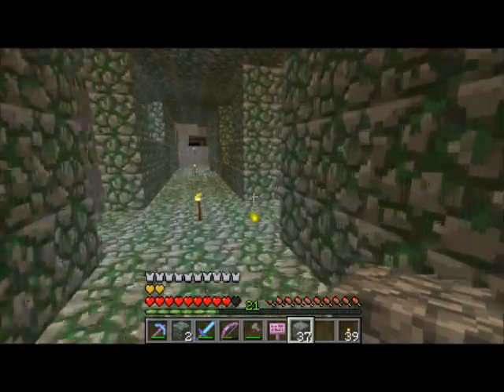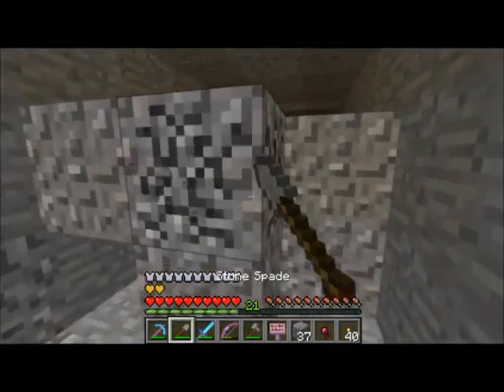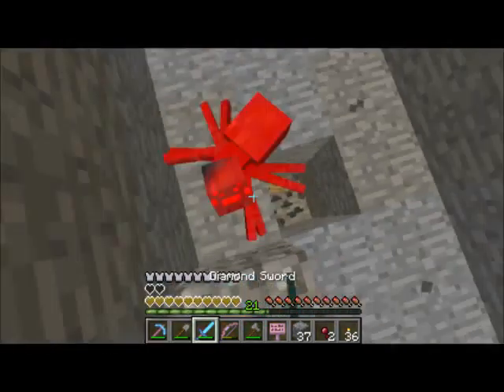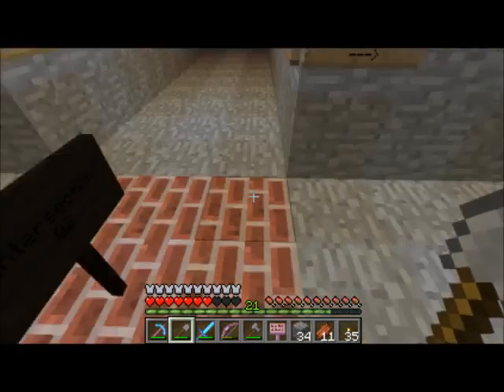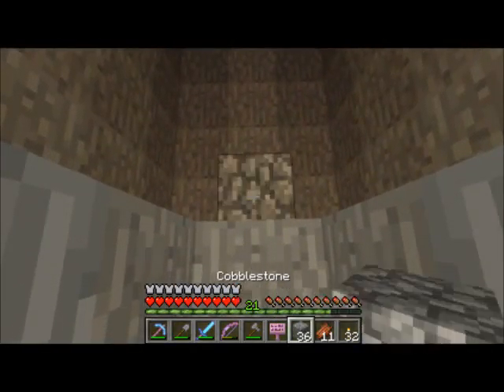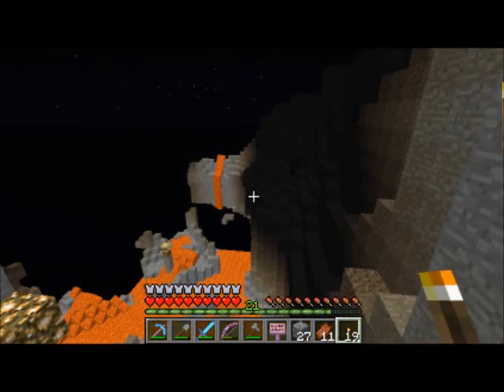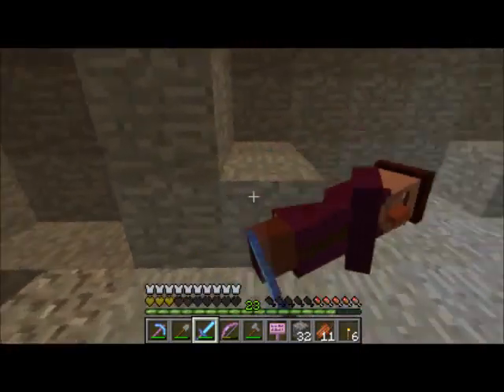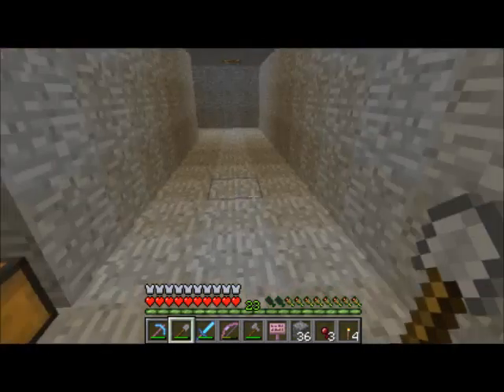Minecraft - Kaizo Caverns - Episode 18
I am doing another CTM map on Minecraft and this time it is vechs' fourth map 'The Kaizo Caverns.' I have pre recoreded a bunch of episodes and will upload them over time.